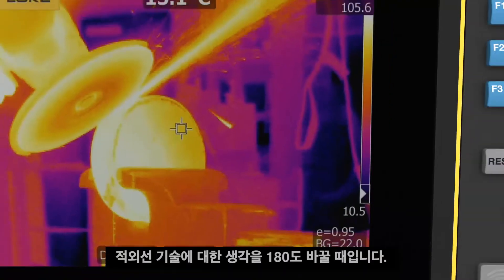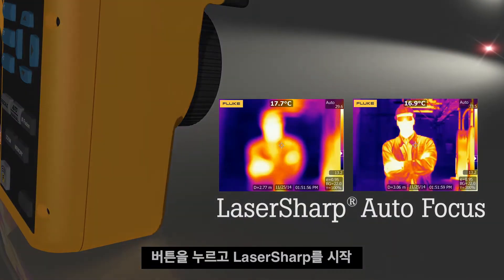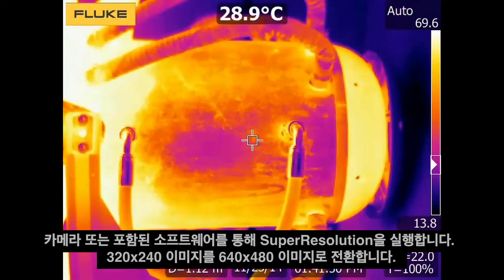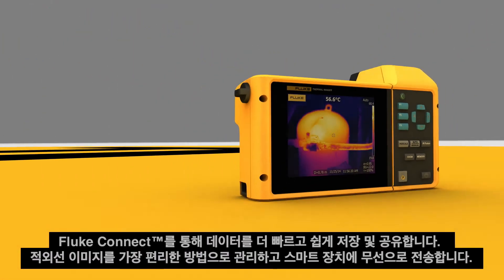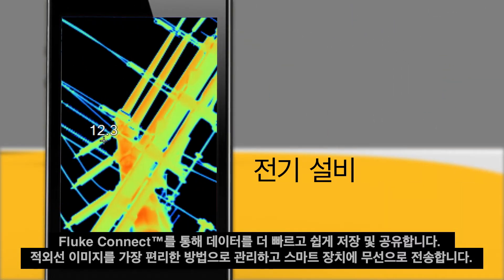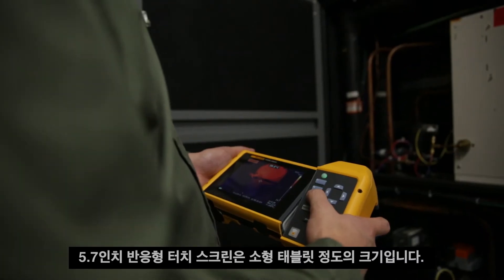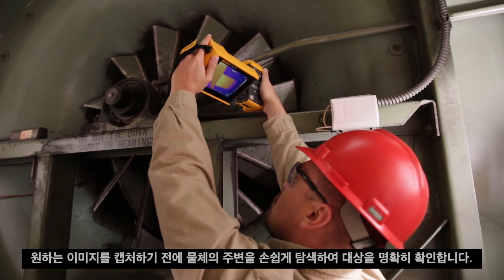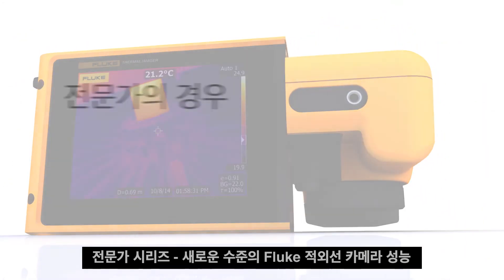Fluke TiX560 전문가용 열화상카메라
열화상 기술에 대한 생각을 180° 바꿀 때입니다. 대상과의 거리에 상관 없이 해답을 바로 앞에서 찾을 수 있습니다.

이미지를 더 빠르게 탐색 및 캡처하여 처리하고 한 번의 버튼 클릭으로 얻을 수 있는 정확한 초점의 프리미엄 고품질 이미지를 출력하는 놀라운 전문가용 열화상카메라를 지금 확인하세요.